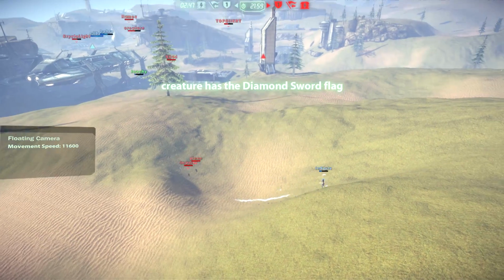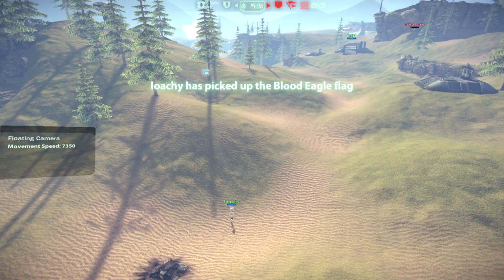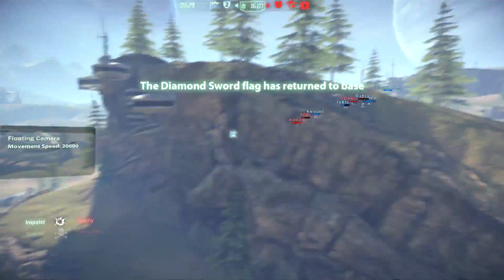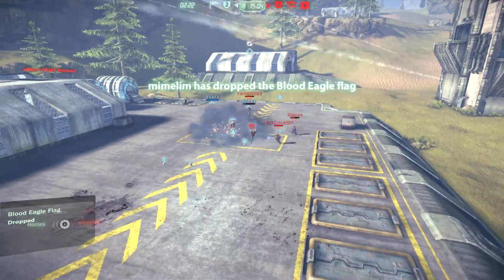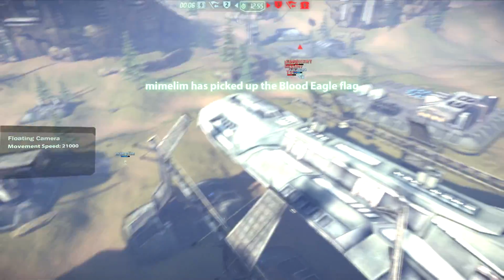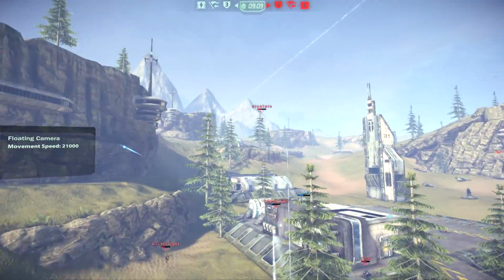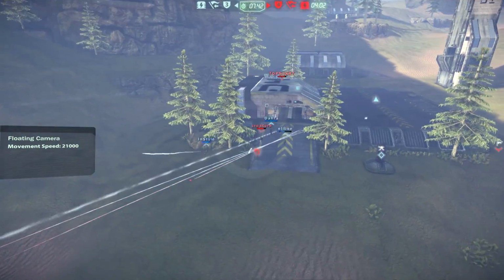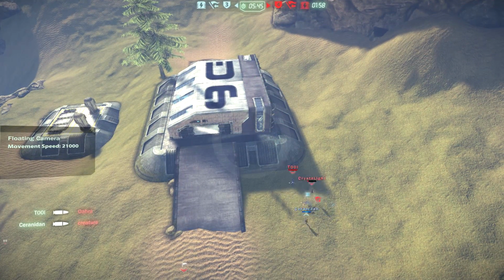NASL Tribes Showmatch - IDK vs Hindsight - Game 2